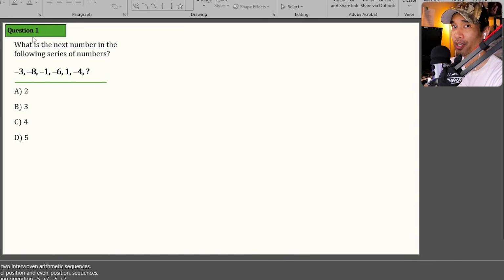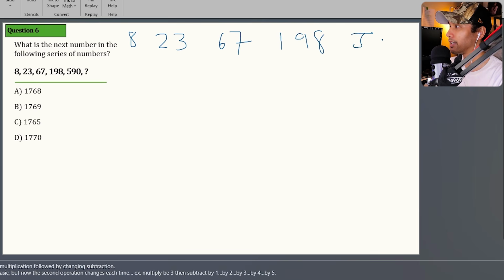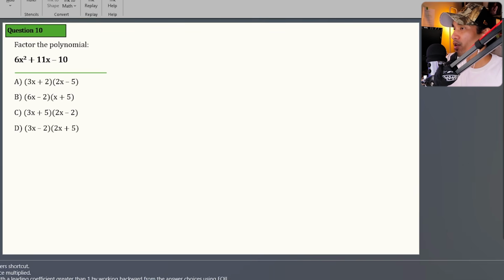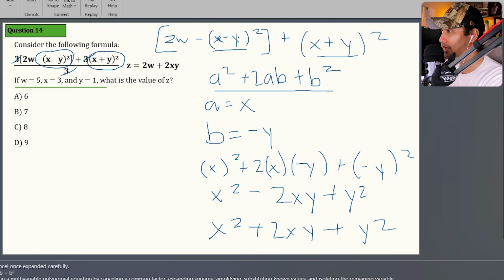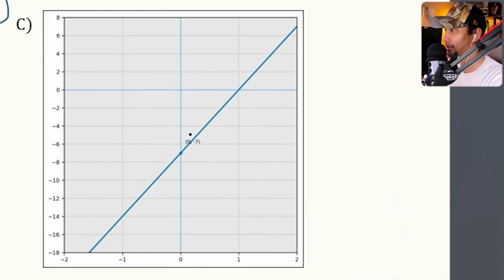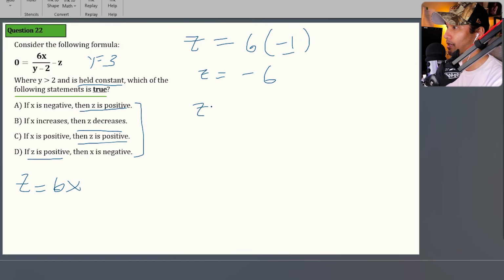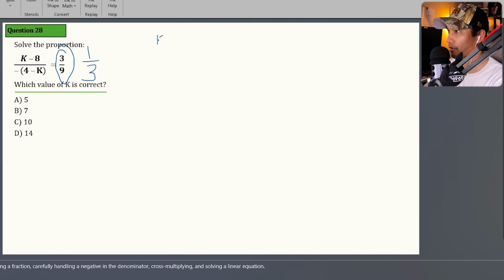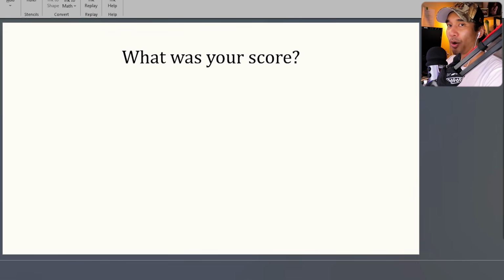2026 IBEW Aptitude Math Test | Full-Length Practice Test 2 (34 Questions + Answers)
This video is Practice Test 2 in a series of practice tests I've made to help you prepare for the Algebra and Functions portion of the IBEW Electrical Apprenticeship Aptitude Test. It includes 34 questions, and I walk through each one step by step, explaining both the process and the math behind the answers. As a bonus, this video also includes a Practice Test 2 variant where I mixed up the order of the questions, which gives you a chance to test yourself more independently.

My goal is to help you clear the first hurdle of the IBEW application process by giving you a realistic practice run, showing you how to think through common question types, and helping you build confidence before your test day.

Although this test is based on my experience taking the aptitude test, it can also be used to build the math fundamentals needed to pass entrance exams across a wide range of trades.

Chapters:
Intro & Test Preparation 0:00
Number Series, Alternating Integers, (Q1) 1:43
Number Series, Alternating Fractions, (Q2) 7:20
Number Series, Denominator Sums, (Q3) 12:04
Number Series, Subtracting Pattern, (Q4) 15:08
Number Series, Multiply Plus One, (Q5) 20:01
Number Series, Multiply Subtract Pattern, (Q6) 24:36
Polynomial Simplification, Combine Like Terms, (Q7) 29:54
Quadratic Expansion, FOIL Expression, (Q8) 37:45
Factoring, GCF Monomial, (Q9) 42:05
Factoring, Trinomial Choices, (Q10) 48:09
Solve for Variable, Formula Substitution, (Q11) 55:21
Evaluate Expression, Formula Plug-In, (Q12) 59:22
Solve for Variable, Multi-Step Formula, (Q13) 1:02:08
Simplify Algebraic Expression, Squared Terms, (Q14) 1:08:10
Linear Functions, Negative Slope Match, (Q15) 1:16:53
Linear Functions, Verbal Equation Match, (Q16) 1:23:15
Linear Functions, Table Relationship, (Q17) 1:30:01
Linear Functions, Simplify Then Graph, (Q18) 1:37:41
Systems of Linear Equations, Graph Match, (Q19) 1:44:52
Linear Functions, Horizontal Line, (Q20) 1:49:00
Quadratic Functions, Parabola Graph, (Q21) 1:51:01
Linear Relationship, Direct Variation Sign, (Q22) 1:55:29
Linear Relationship, Cutoff Value, (Q23) 2:02:32
Linear Relationship, Fractional Cutoff, (Q24) 2:09:46
Linear Relationship, Negative Coefficient, (Q25) 2:12:32
Linear Relationship, Not True Statement, (Q26) 2:13:04
Linear Relationship, Statement Testing, (Q27) 2:15:04
Proportions, Solve for x, (Q28) 2:20:43
Evaluate an Expression, Complex Fractions, (Q29) 2:23:12
Systems of Linear Equations, Elimination Method, (Q30) 2:25:11
Evaluate an Expression, Variable Substitution, (Q31) 2:29:25
Rearrange a Formula, Isolate Variable, (Q32) 2:32:08
Rearrange a Formula, Rational Isolation, (Q33) 2:34:49
Quadratic Equations, Solve by Factoring, (Q34) 2:37:57
Tell Me How You Did! 2:44:37
Practice Test 2 Variant (Independent Practice) 2:45:47